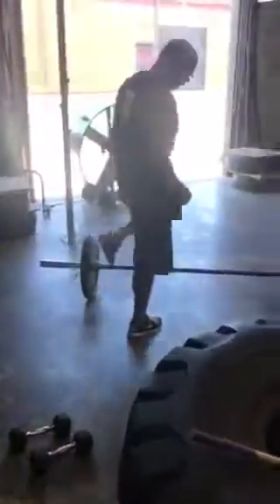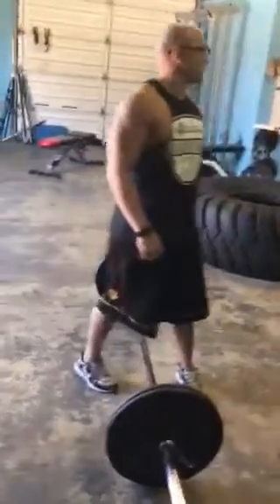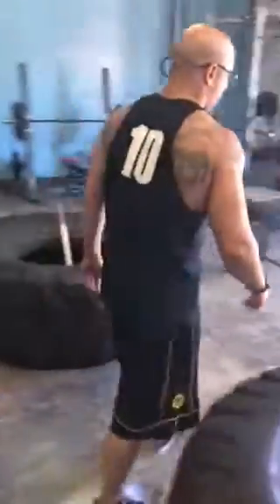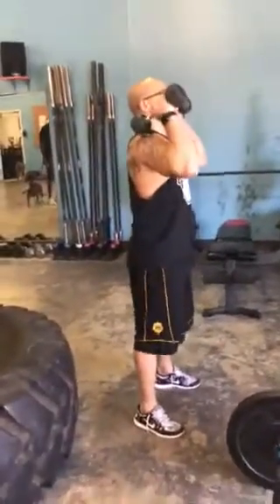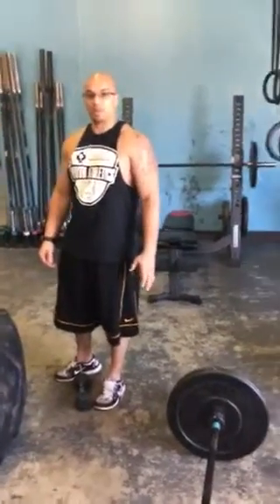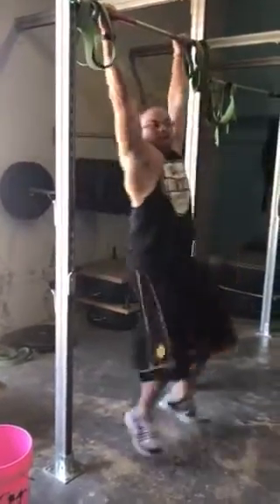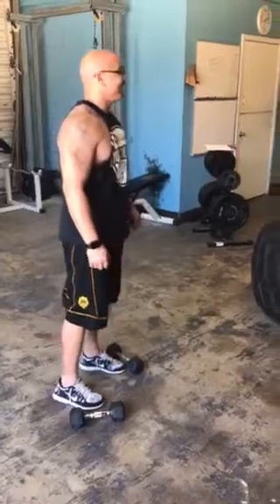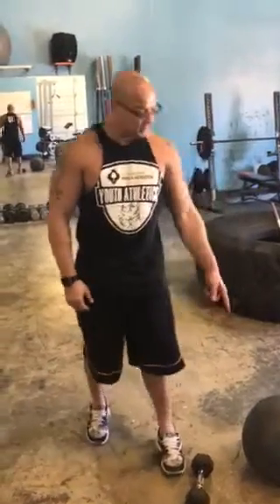Bootcamp games :: Rules for competition